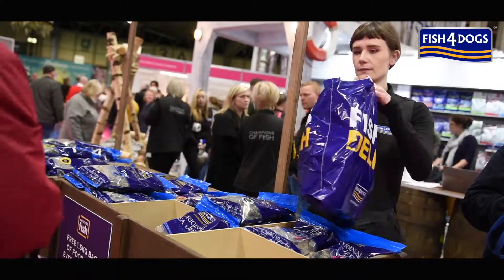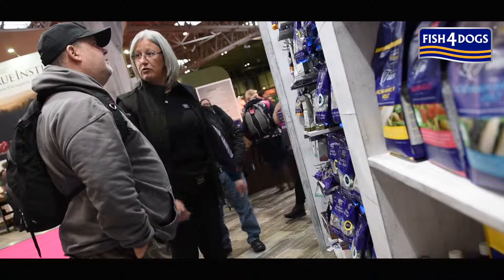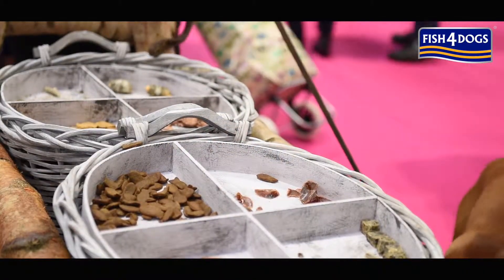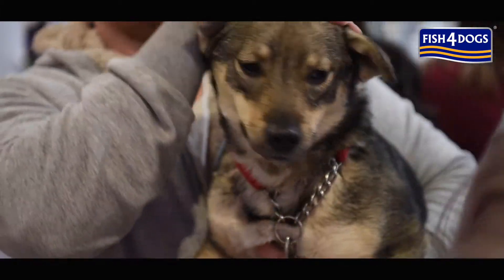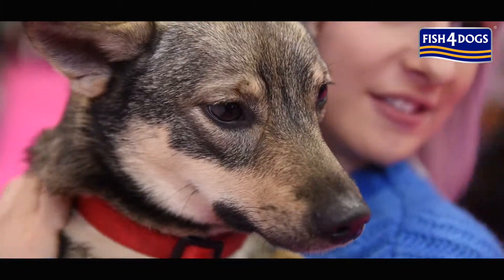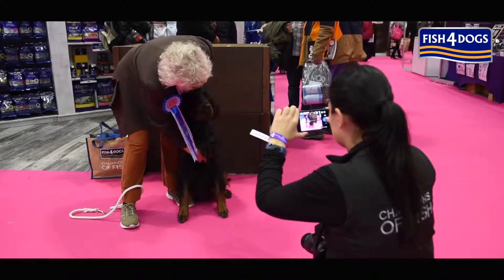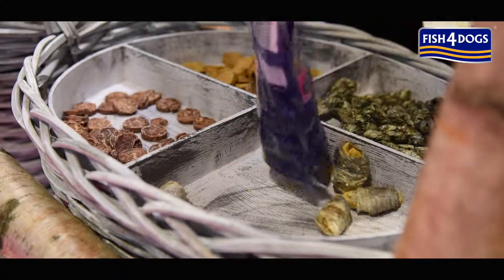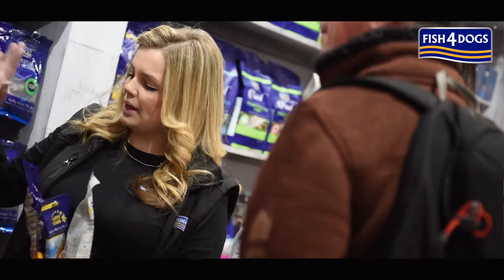Fish4Dogs Crufts 2019 - Graham Smith (CEO) Interview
Fish4Dogs is an award-winning company that produces fish dog food and treats using premium fish that isn’t wanted for human consumption. There are abundant benefits for pets to consume fish, including strengthening of brain development, easing of digestion and enhancing skin and coat health.